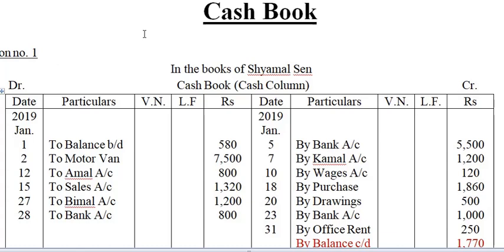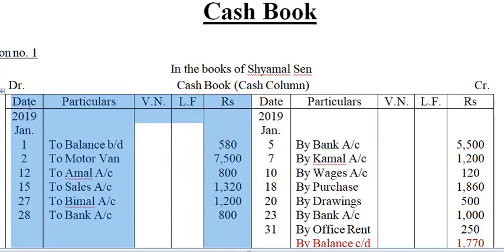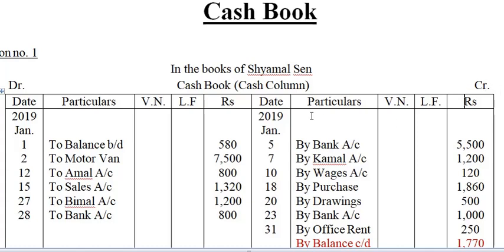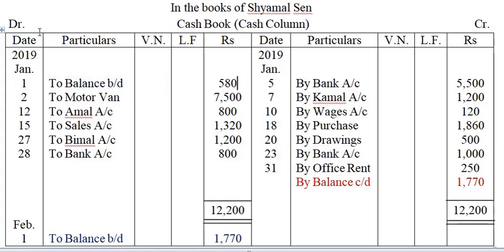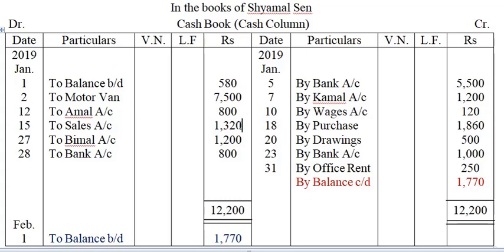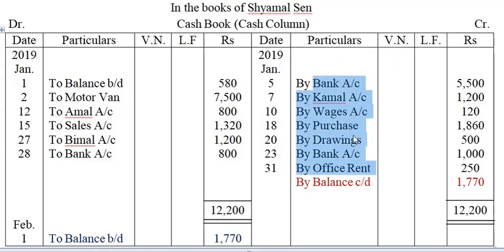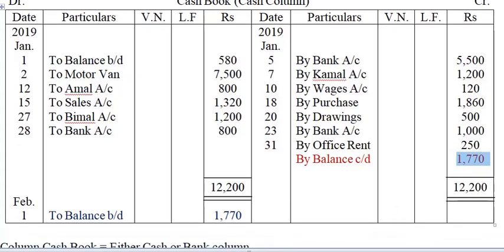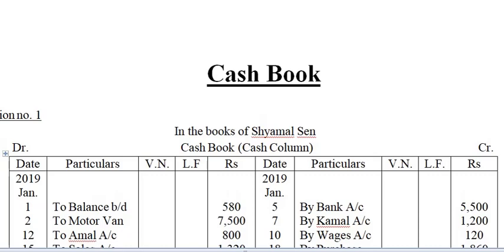Cash Book 1